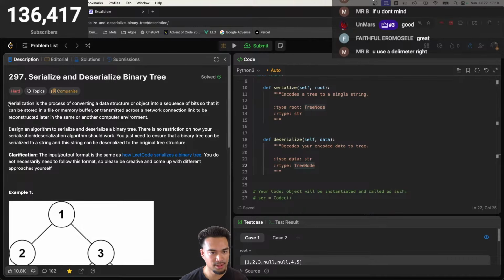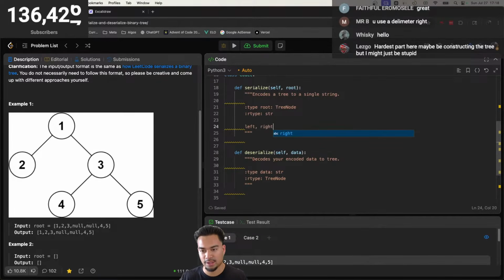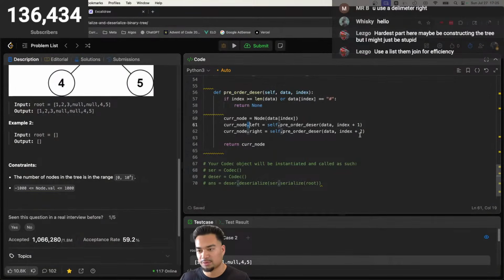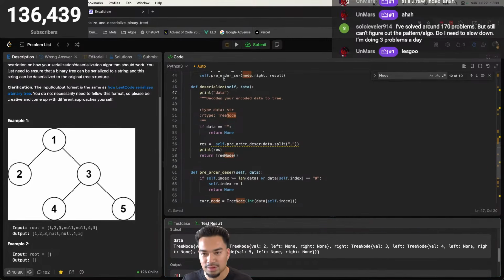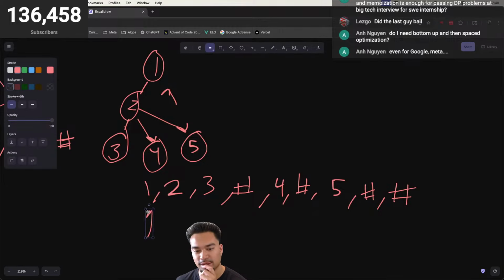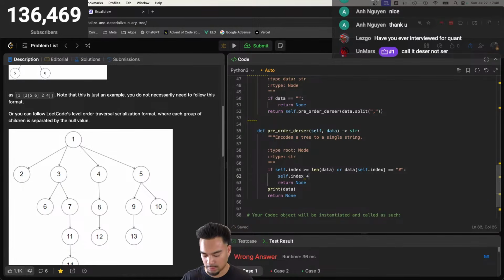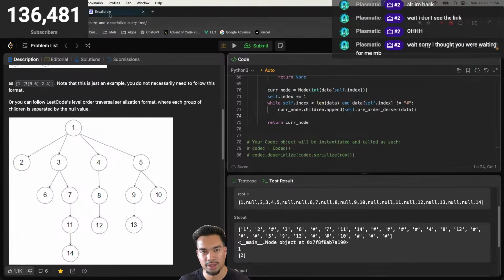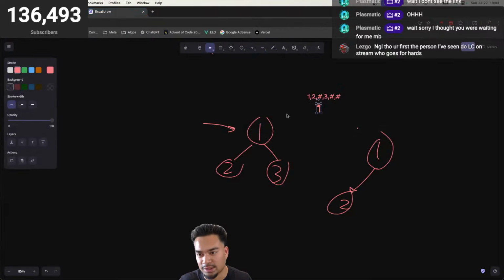How to Serialize & Deserialize Trees in Python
00:00 Why serialization and deserialization are necessary
03:01 Discussion of tree traversal methods
05:00 How to preserve tree structure during serialization
07:43 Derialization algorithm using pre-order traversal
10:14 Deserialization algorithm using pre-order traversal
23:46 428. Serialize and Deserialize N-ary Tree
31:55 N-ary tree serialization implementation
35:31 N-ary tree deserialization implementation